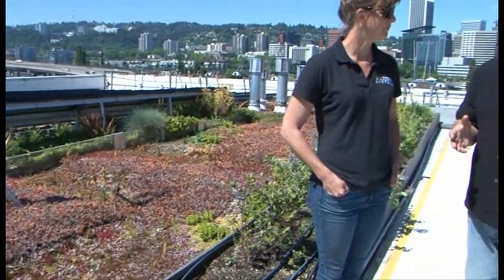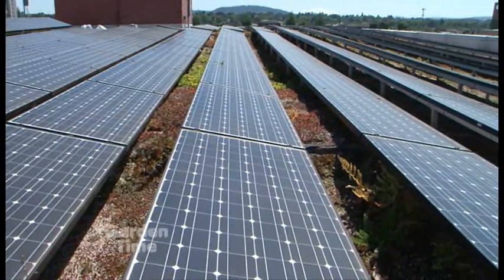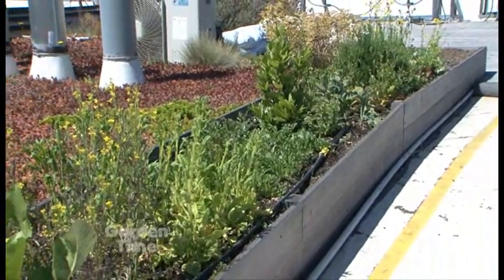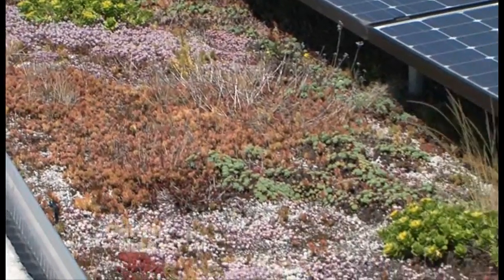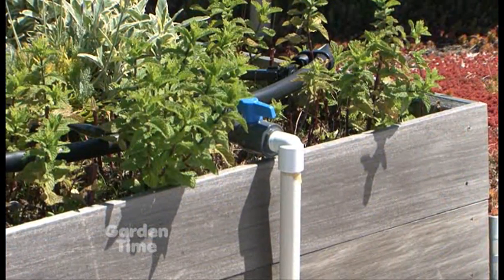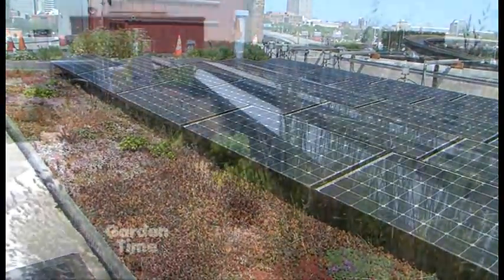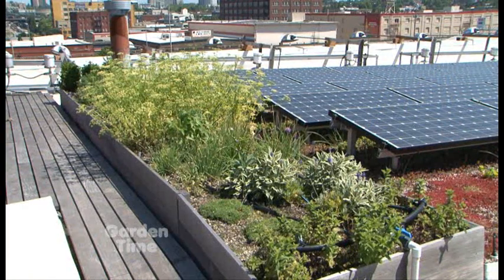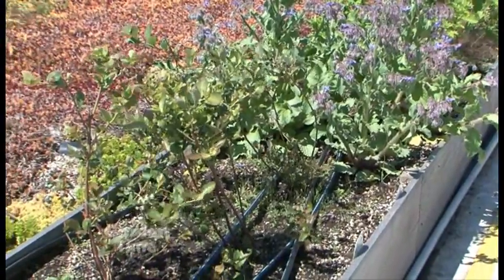SolTerra Sedum Roof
We found a business in downtown Portland that uses solar and a green roof to do double duty for the environment.  They also grow vegetables for a local restaurant.